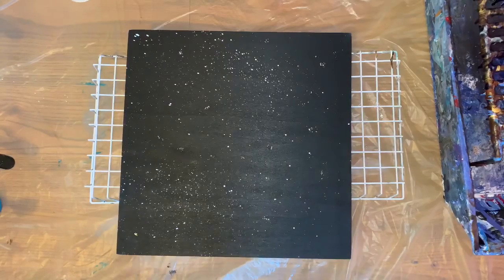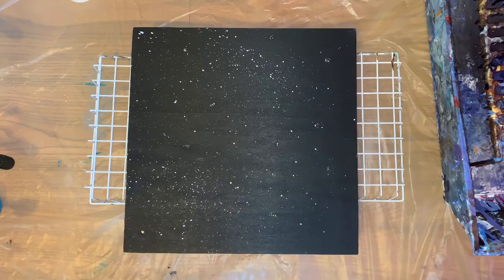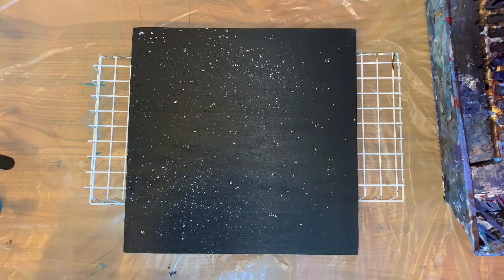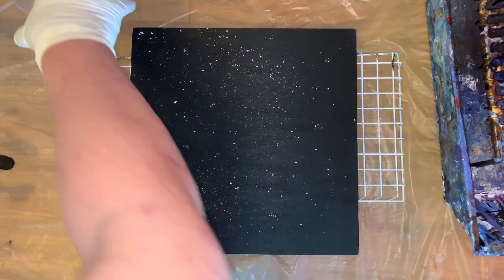Space Galaxy Stone coat art resin pour painting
Aqua moire pearl folk art acrylic paint
Metallic violet shimmer folk art
Deep magenta Artist loft acrylic paint
Titanium white acrylic ink
Metallic light gold acrylic ink
12x12 cradle board